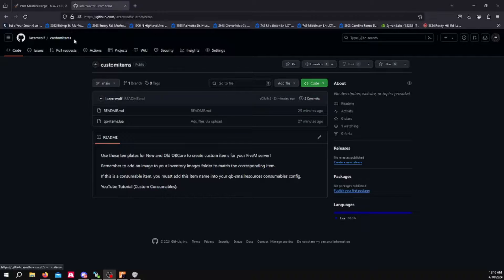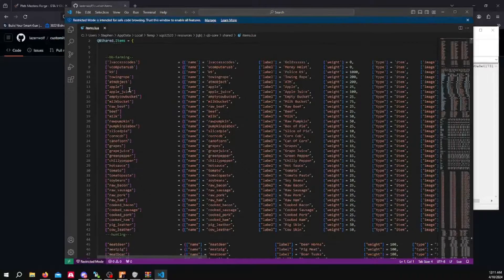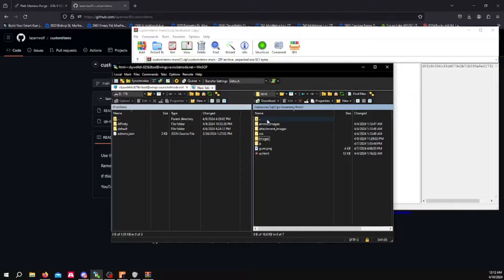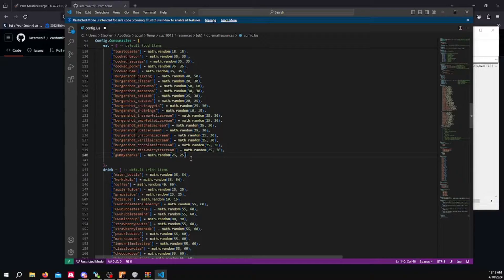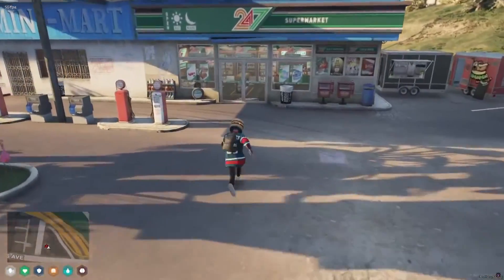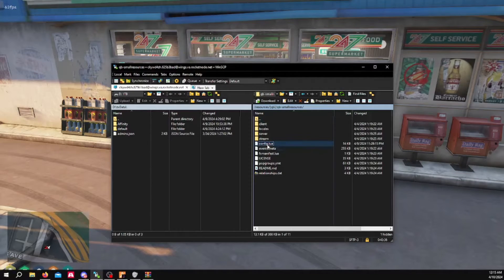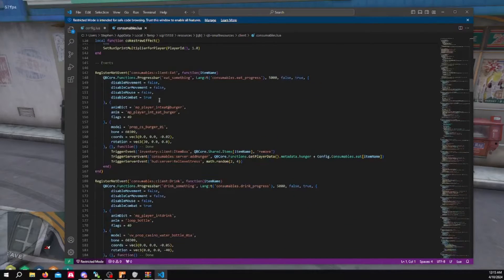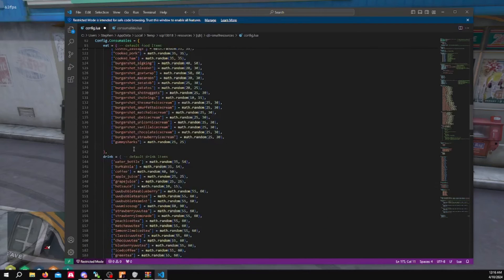How To Add CUSTOM Consumables Items into Your FiveM Server | Custom Food / Drink Items Tutorial 2024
In this tutorial, I show you how to add custom food and drink items into your FiveM server.

Customize your snacks and beverages to create a unique experience for your community!